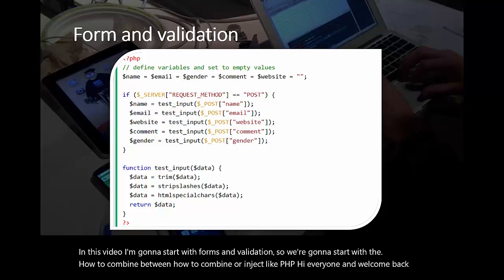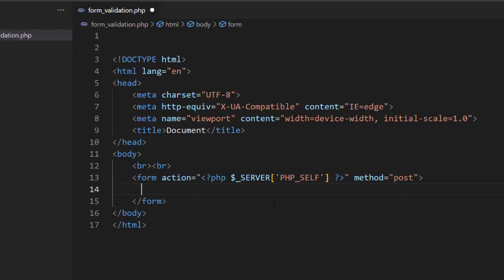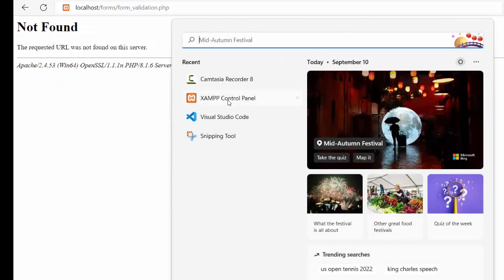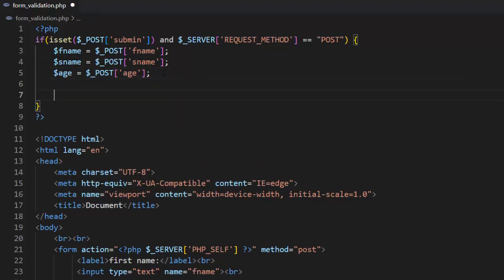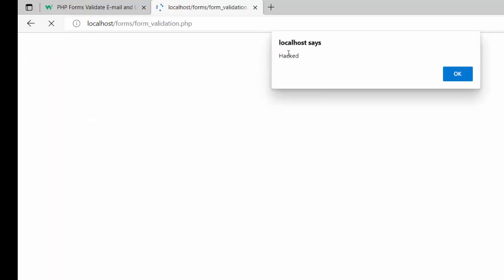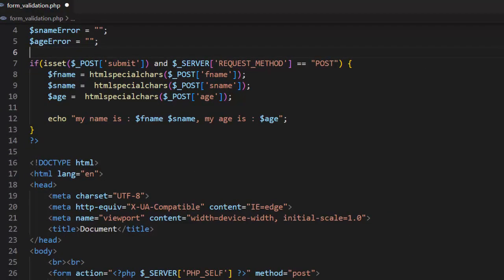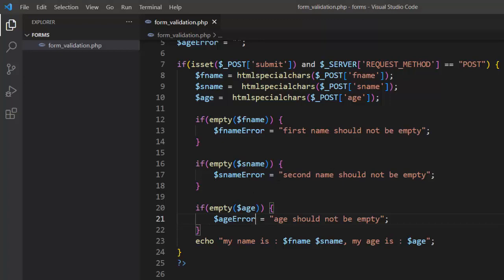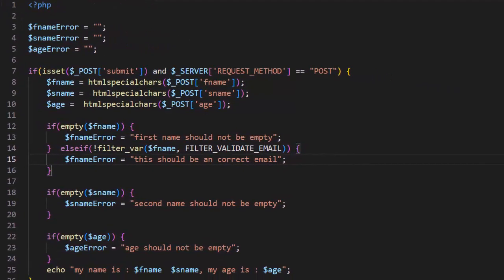10- Forms Handling and Validations